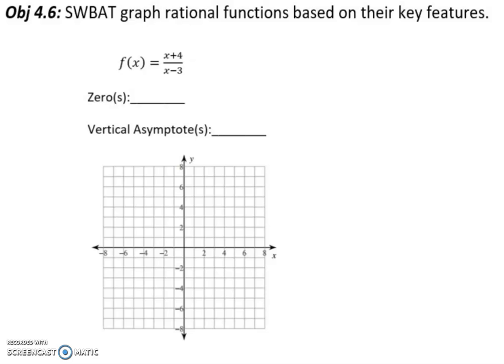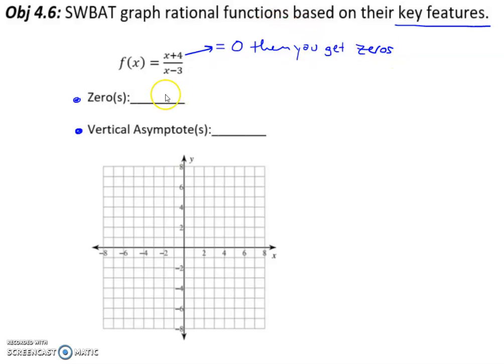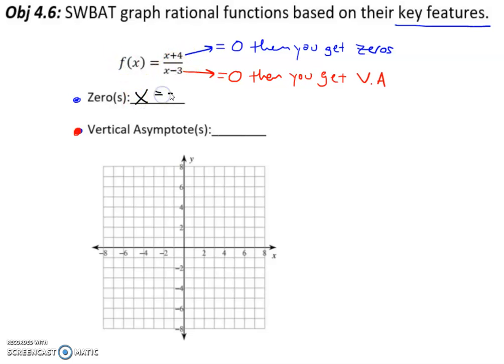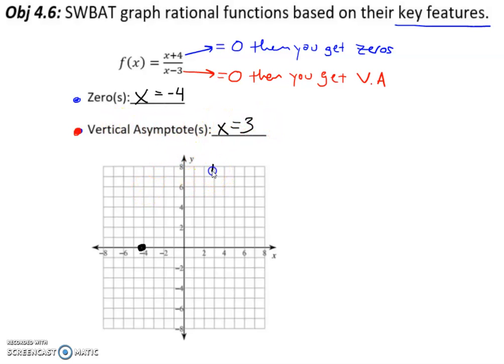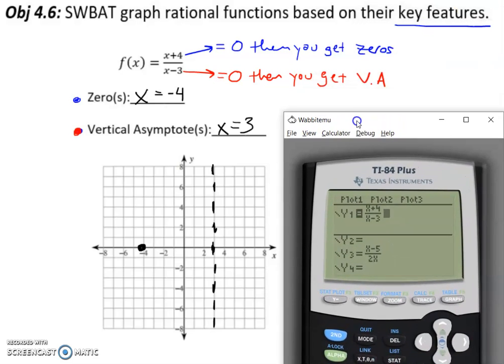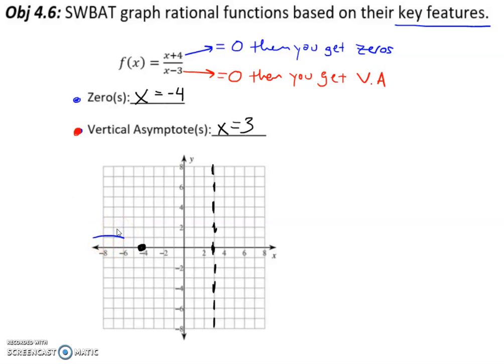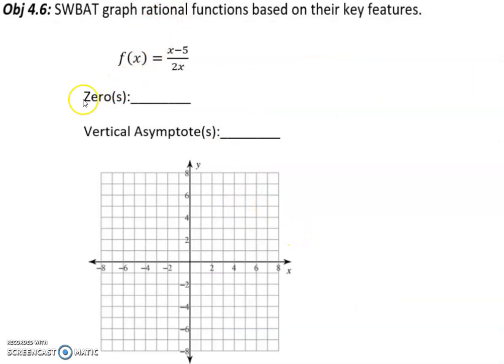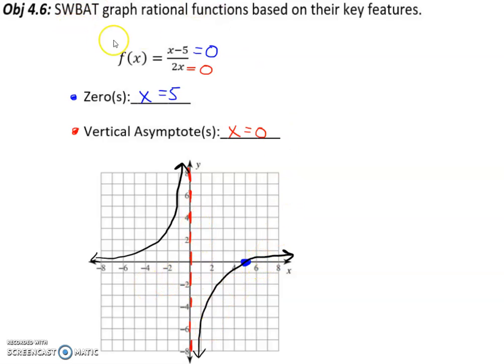A2 Obj 4.6: SWBAT graph rational functions based on their key features.